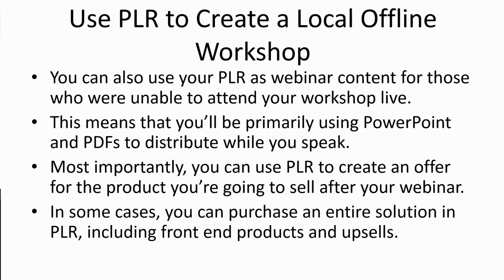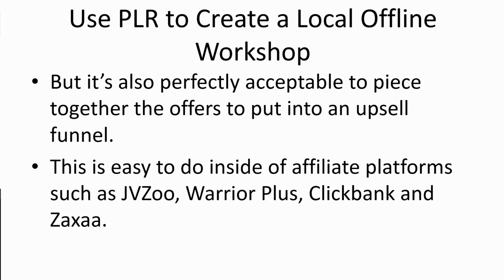Use PLR to Create a local Offline workshop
From this channel of mine you will get to learn video courses for free.
 Due to which your knowledge will increase, along with if you do employment, if you use, then you can earn many benefits.
 This video course has been specially made for you, please watch it completely, understand.
This subject is "Use PLR Power system course" 2 nd part offline create.
You can get complete information about this, you will increase your knowledge about it.